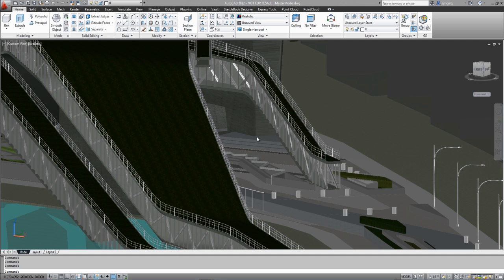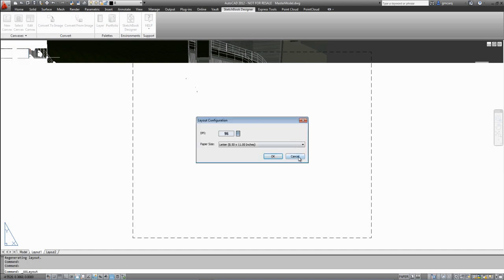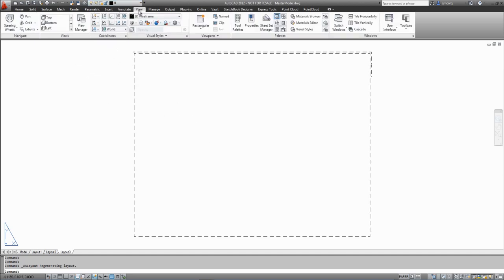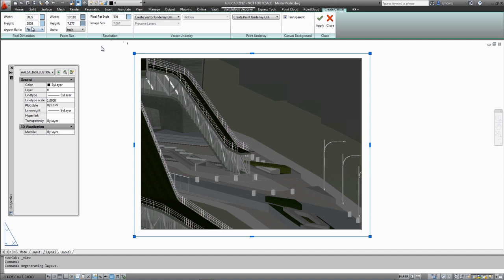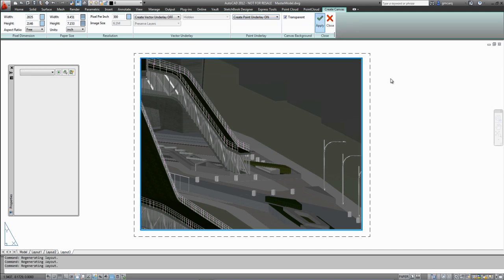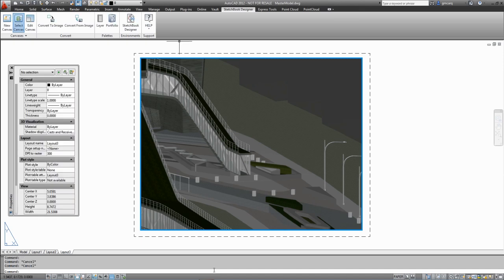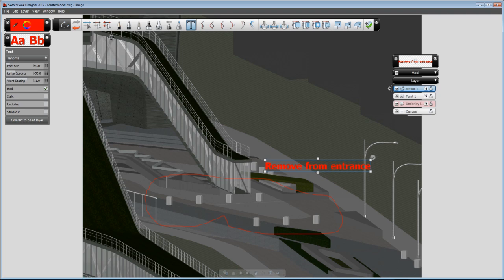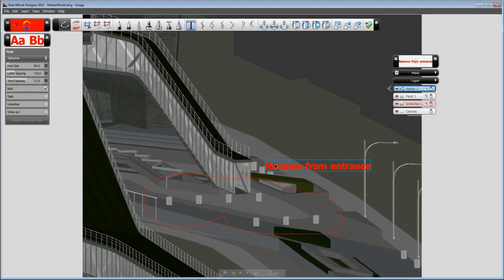SketchBook Designer: Annotations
Part 7 of this series demonstrates annotations in Sketchbook Designer.